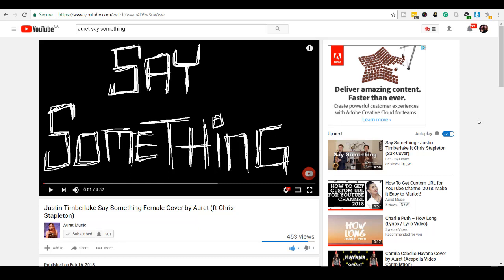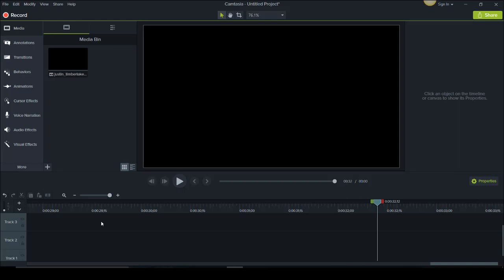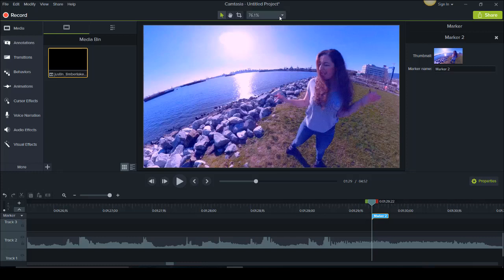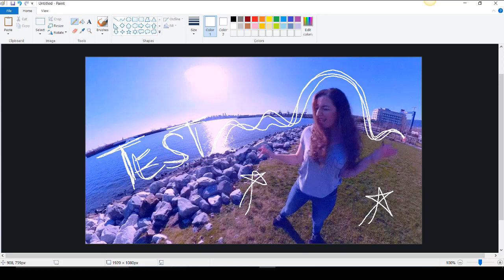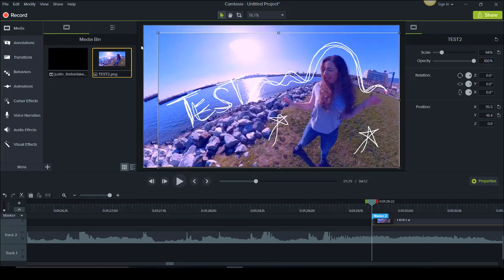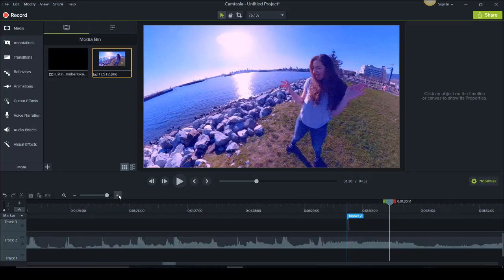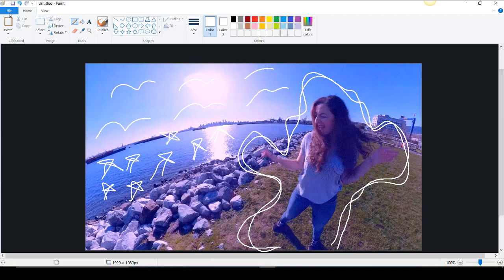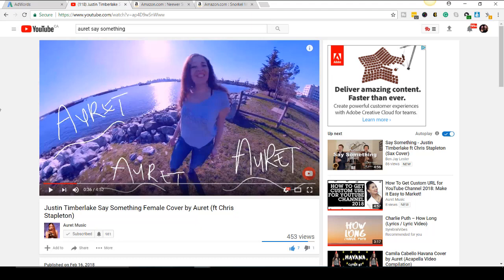Camtasia 9 How To Do a Scribble Effect / Animated Sketches - Step by Step Demonstration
➤Cameras:

1. Webcam Camera: Logitech c930e

➤Microphones:

1. USB Mic: Blue Yeti

➤Filming Accessories:
1. Tripod: Neewer Carbon Fiber

2. DSLR Stabilizer: Neewer Carbon Fiber Handheld Stabilizer

3. Umbrella Light Kit: LimoStudio Umbrella Lights

➤ ABOUT THIS WEEK’S EPISODE:
Here’s another cool video editing effects tutorial for you! I recently produced one of Auret’s music video covers “Say Something” using the Techsmith Camtasia 9 video editing software, and created a fun scribbled / drawing effect.

In this video, I show you how to do re-create something similar so you can use these drawing effects for your own creative video projects.

Keep in mind that this is an advanced strategy and takes a lot of time and patience (but the end product is worth it!)